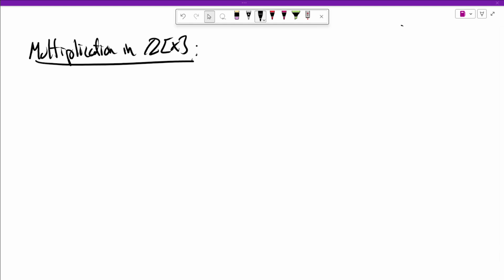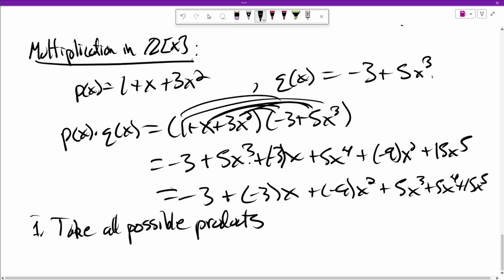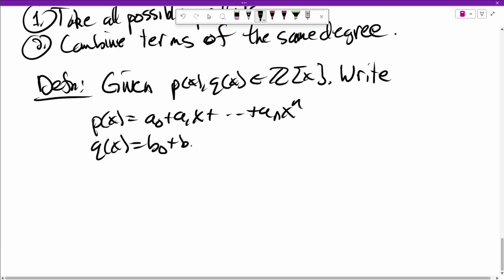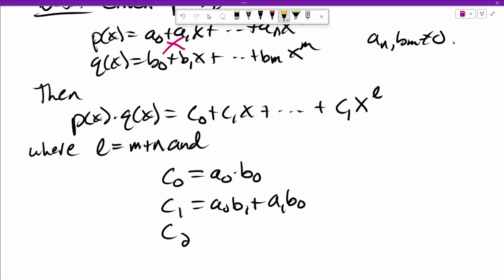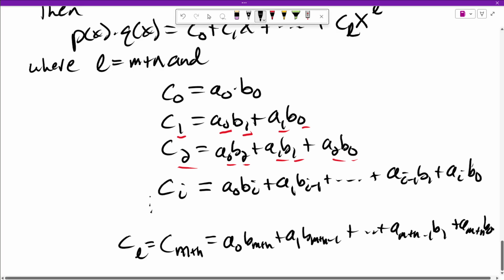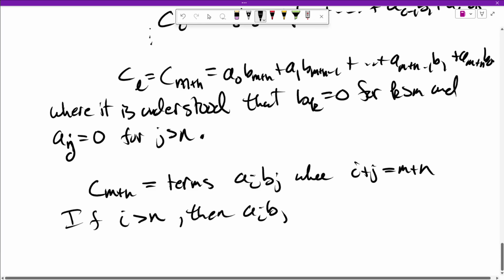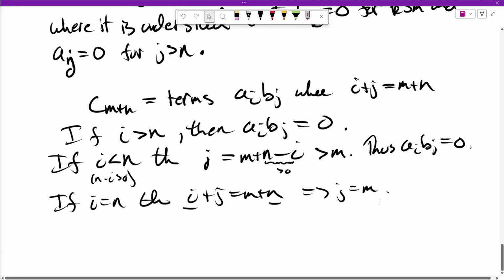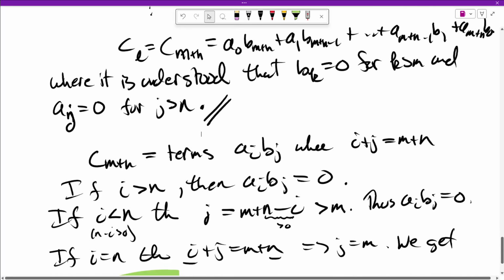Section 2.2, Rings, Multiplication in Z[x]